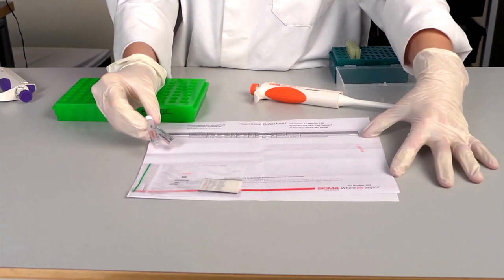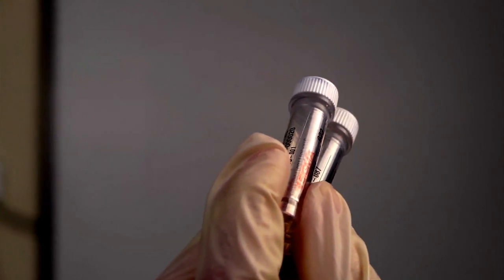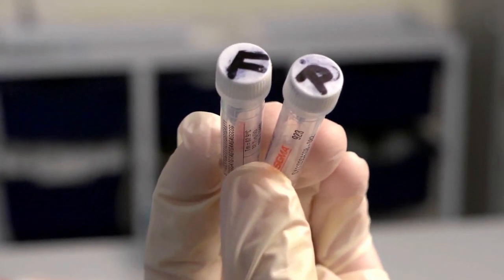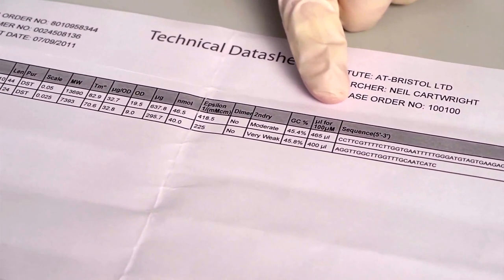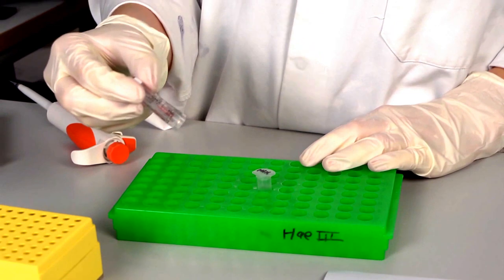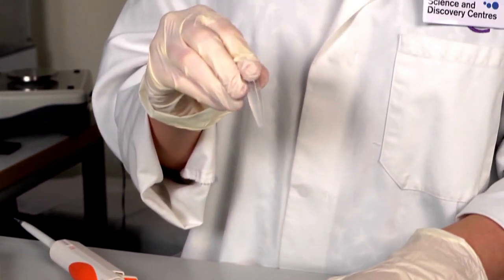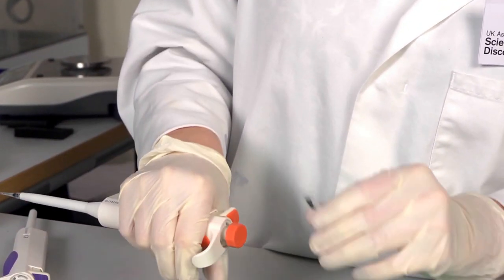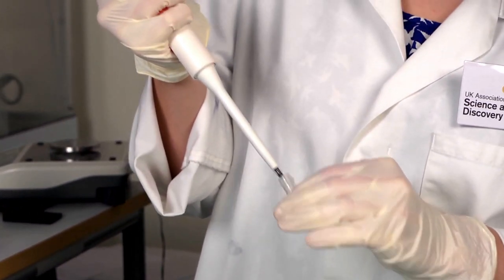Preparing the PCR primer stock and mixes